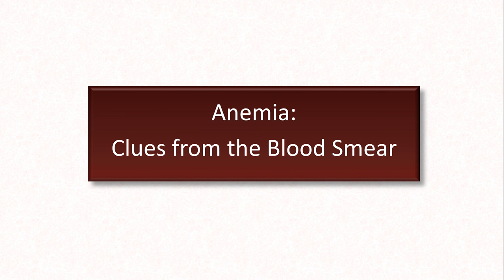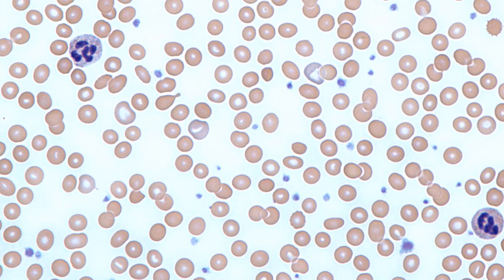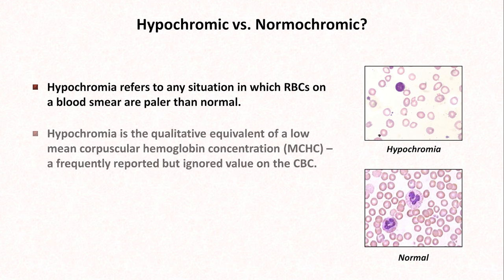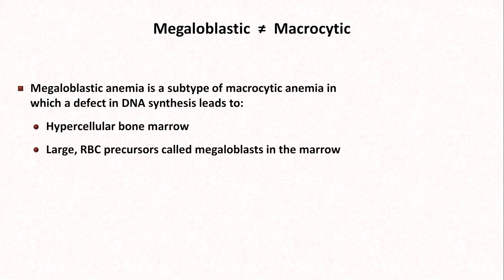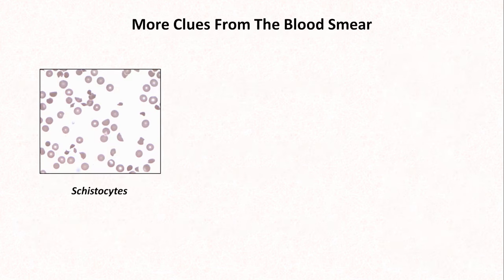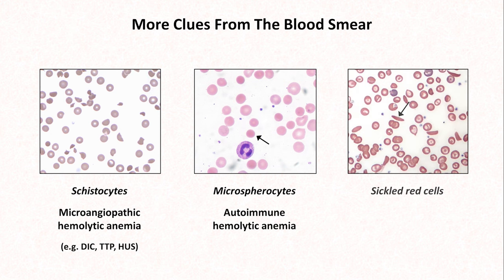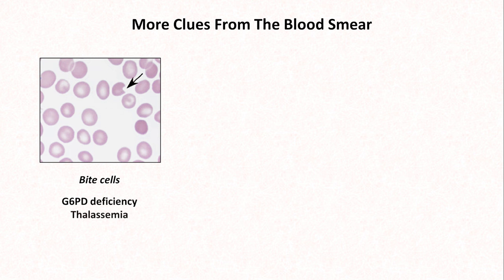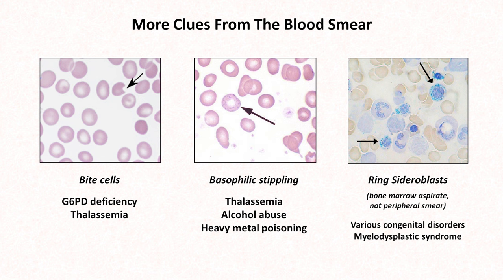Anemia: Lesson 4 - Clues from the blood smear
A review of some common abnormalities seen on a blood smear of patients presenting with anemia: hypochromia, schistocytes, microspherocytes, hypersegmented neutrophils, bite cells, sickle cells, target cells, basophilic stippling, etc...